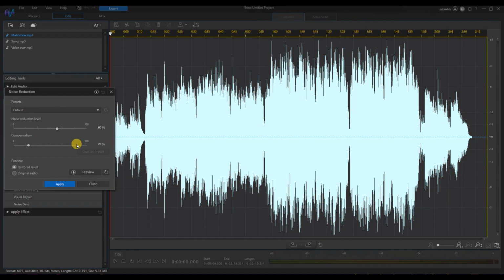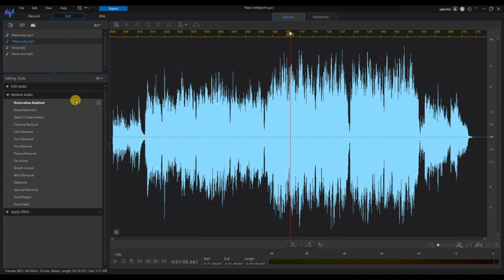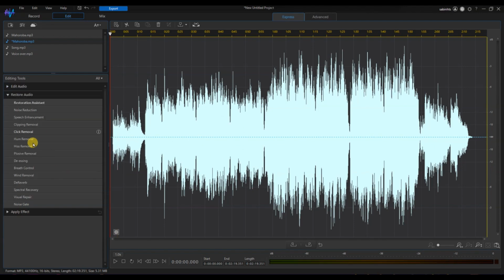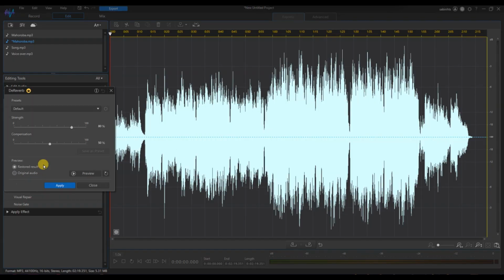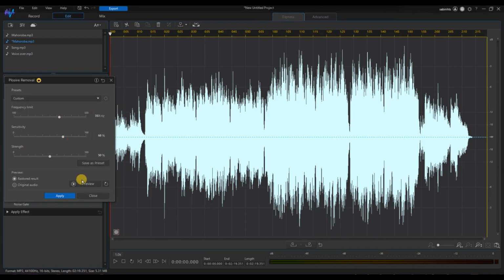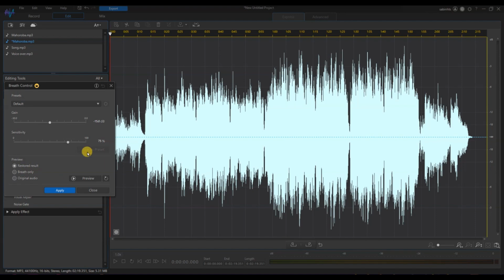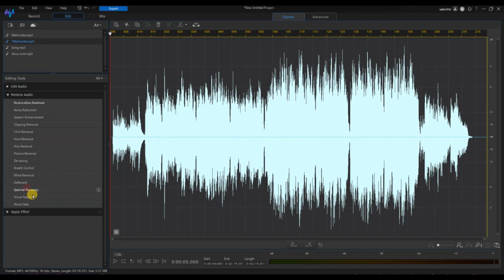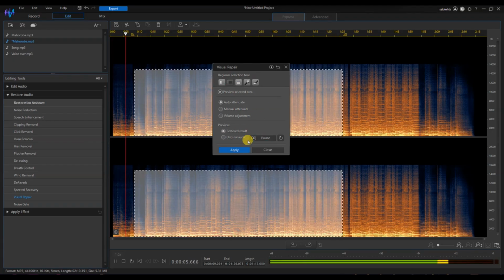How to Remove Unwanted Sounds in AudioDirector 2025?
Struggling with background noise, clicks, pops, or unwanted sounds in your audio recordings? In this comprehensive tutorial, we’ll show you how to remove unwanted sounds in AudioDirector using professional restoration tools. Learn how to apply Noise Reduction, Click Removal, Hum Removal, Hiss Removal, DeReverb, Plosive Removal, De-essing, Breath Control, Wind Removal, Spectral Recovery, and Visual Repair to make your audio crisp, clean, and professional. Perfect for podcasters, YouTubers, voiceover artists, and music producers, this guide ensures your recordings sound polished and clear. Follow along as we demonstrate step-by-step methods to clean audio, remove disturbances, and enhance overall sound quality.

Drop your questions in the comments, and we’ll be happy to help!